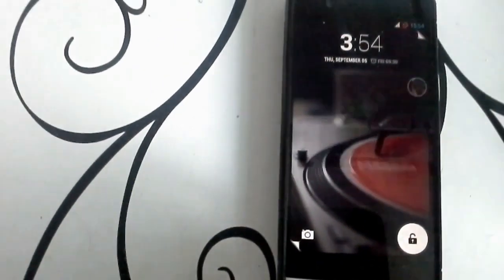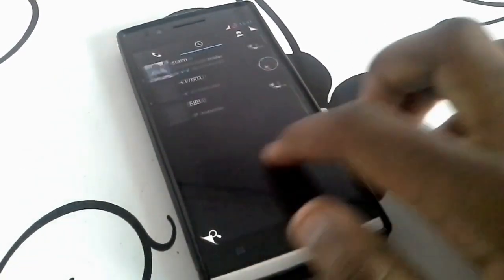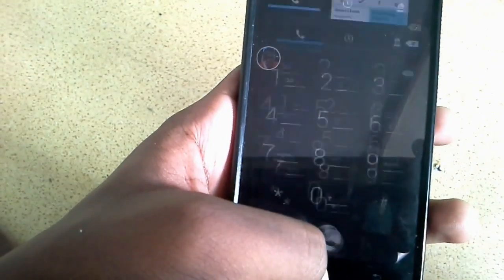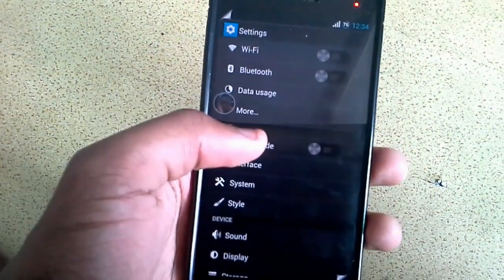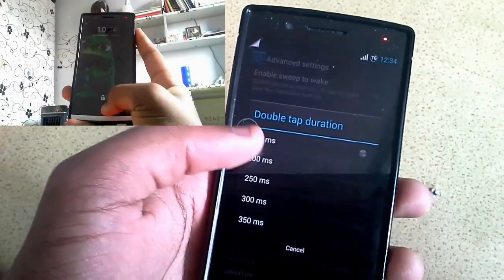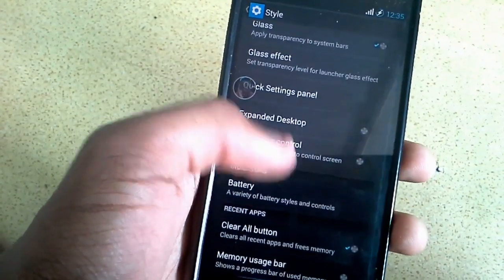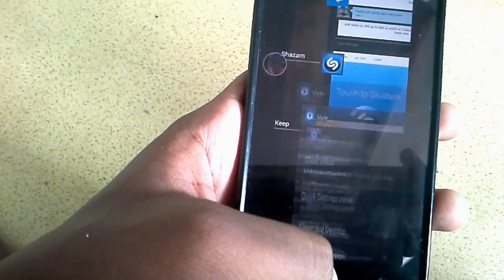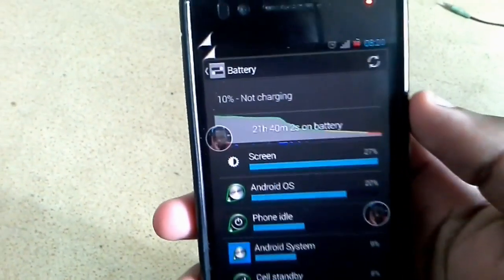[Rom]Android 4.3 OPPO Find 5 |CodefireX review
This rom brings everything Android 4.3 brings to the table with so much more.It doesn't cut down core experience as OEMs will have you do.